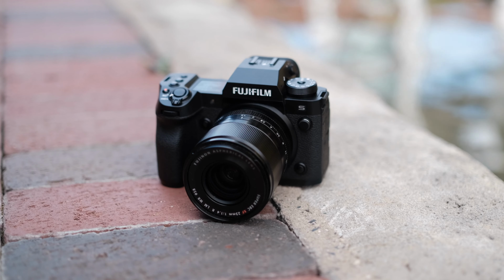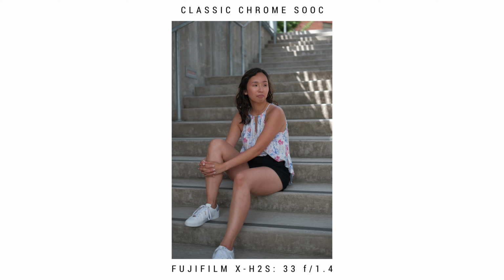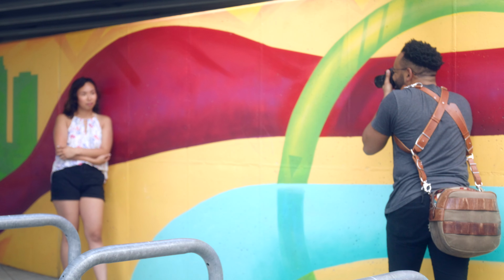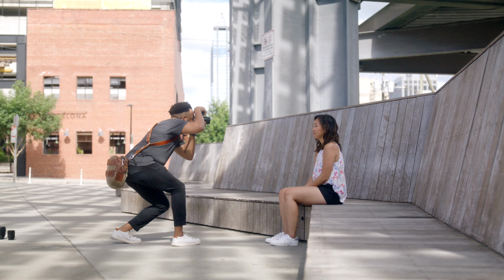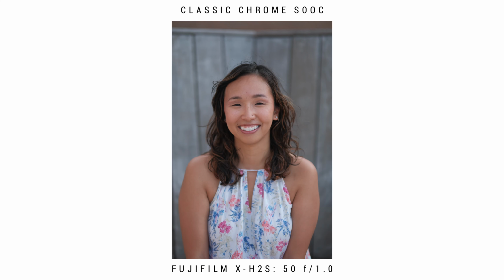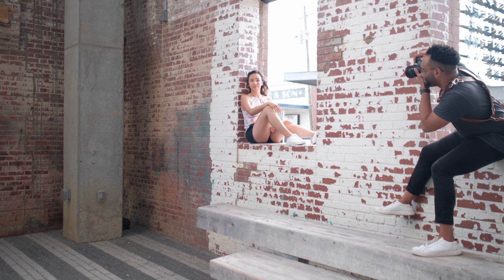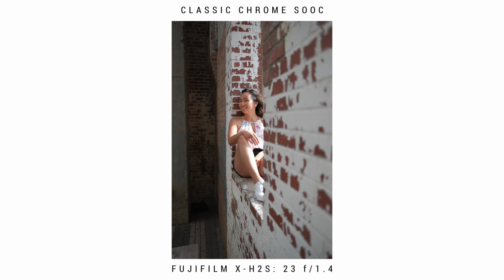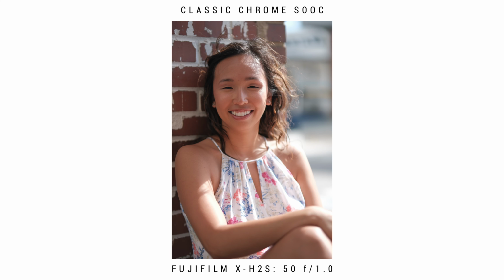Fujifilm XH2S Comparing Focal Lengths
Focal length makes ALL the difference in a photo so let's put some of the most popular focal lengths up against each other and see the differences. Which one is your favorite? We'll be using the new Fujifilm X-H2S to help us out!

Tired of the horrible tones you're getting while editing photos? Here's your solution